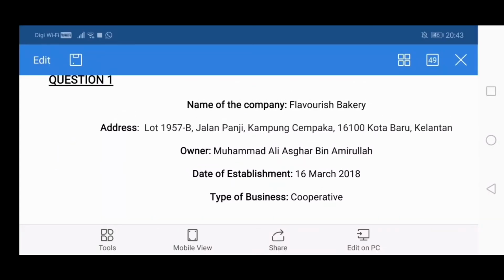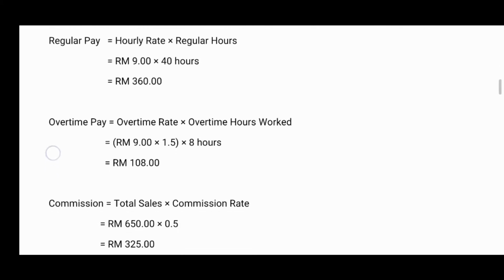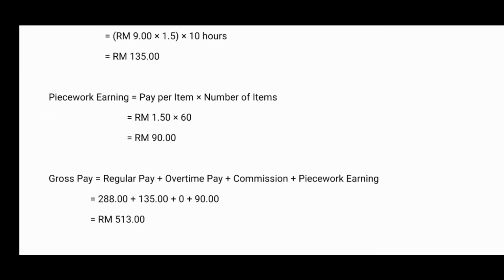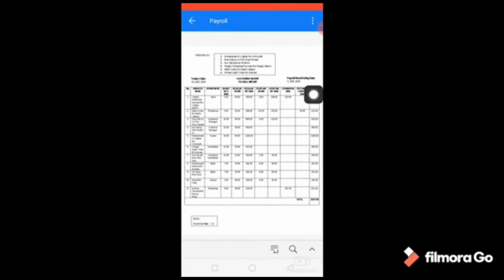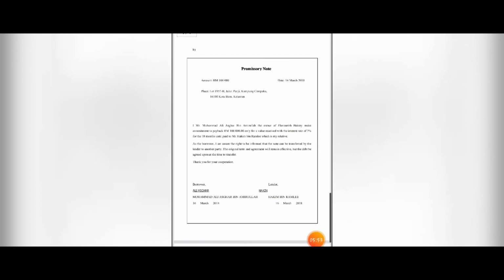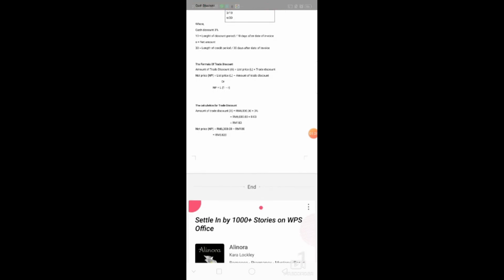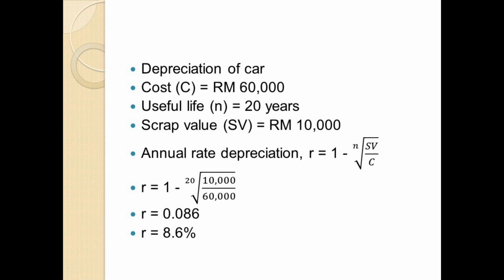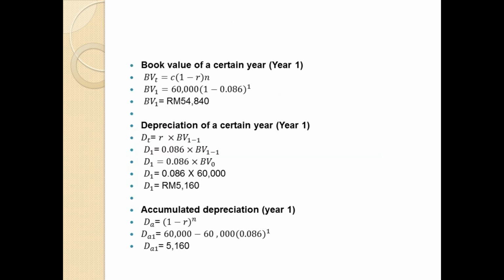assigment bussiness math